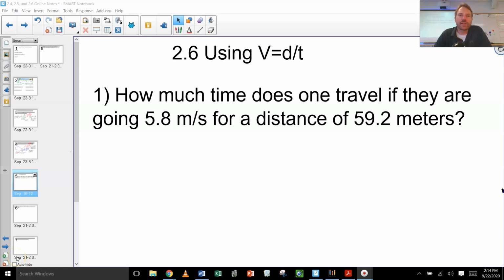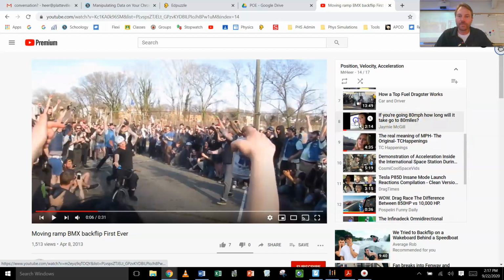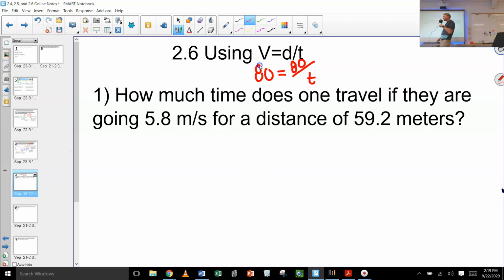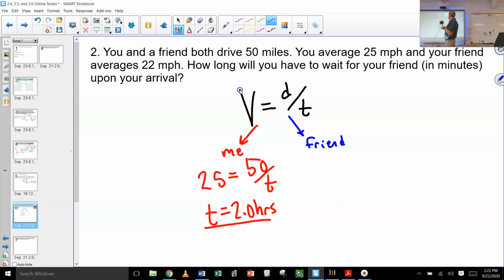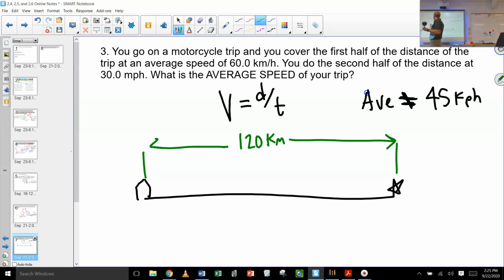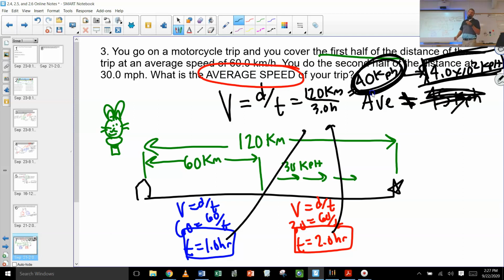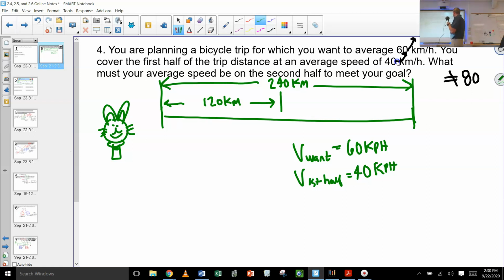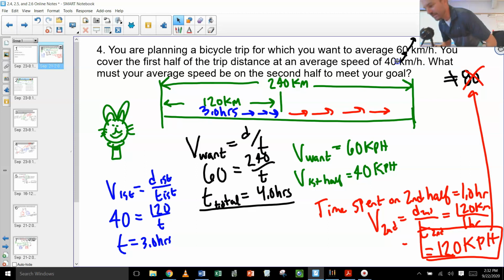2.6 Using the Equation V=d/t